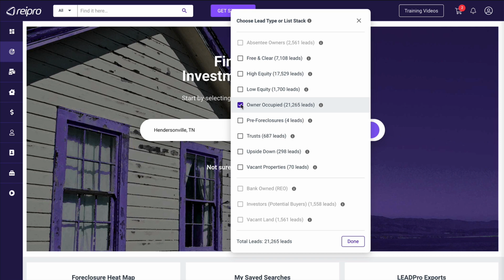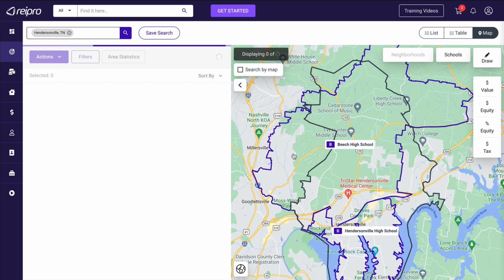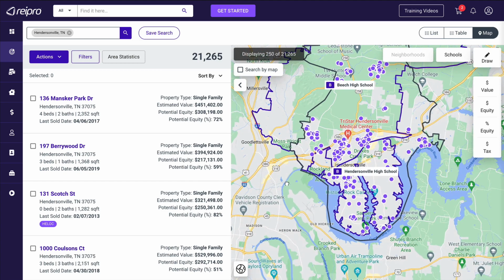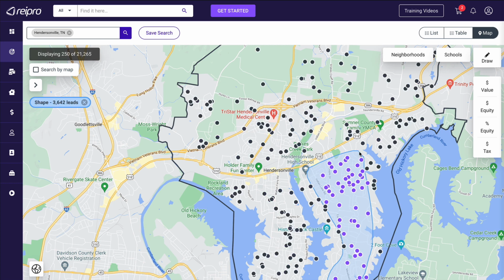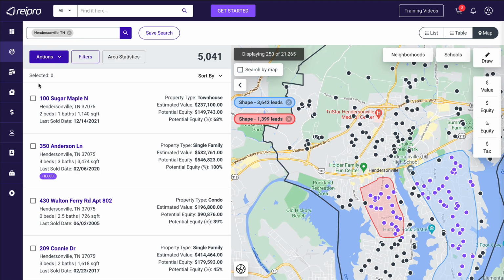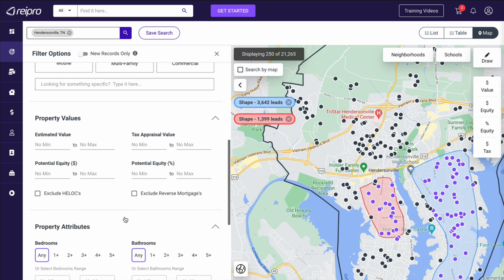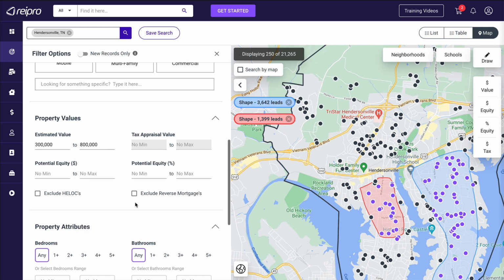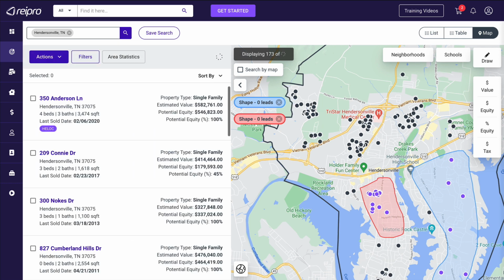How To Find Owner Occupied Properties | REIPro® Software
Are you looking for the best way to locate property owners when investing in real estate? Look no further! In this video, we will show you how to quickly and easily find property owners using REIPro – an online tool that can uncover even those who are living in the home. Learn everything you need to know about how to find property owners now!

Discover the ultimate software for real estate investors - REIPro! 🔥📈 Try it for free and revolutionize your investment journey.